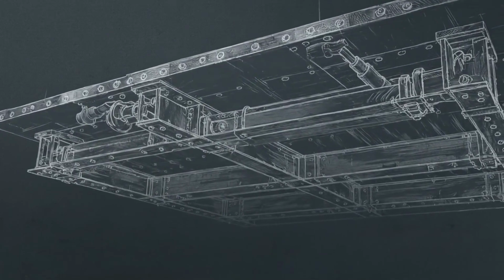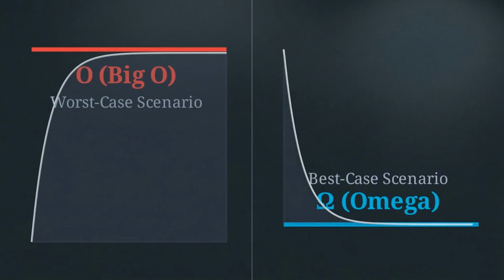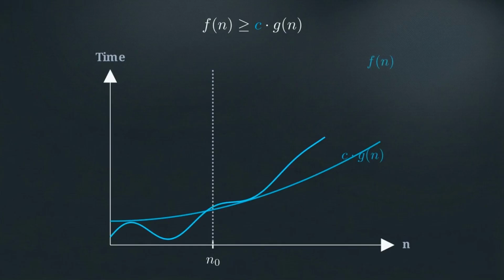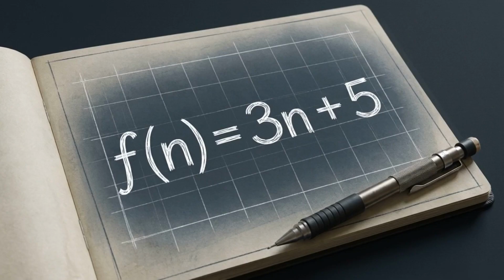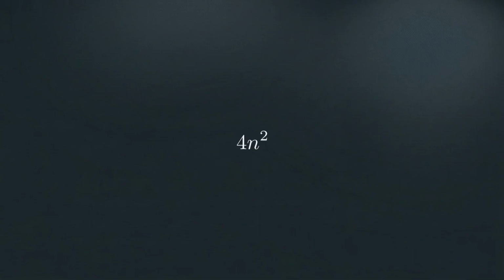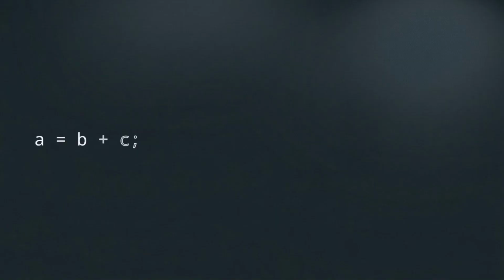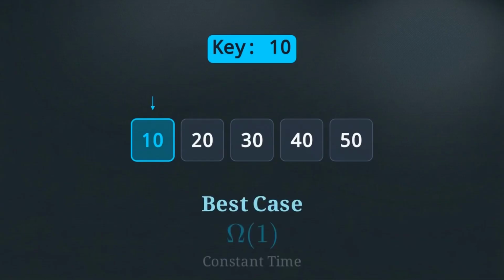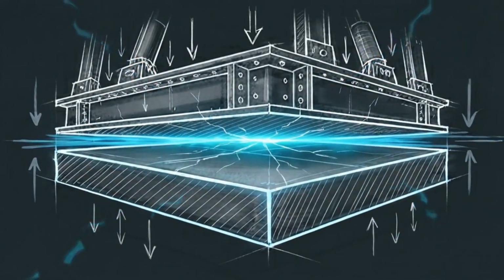1.6 Asymptotic Analysis Introduction | Understanding Growth of Algorithms | Unit 1 Complete